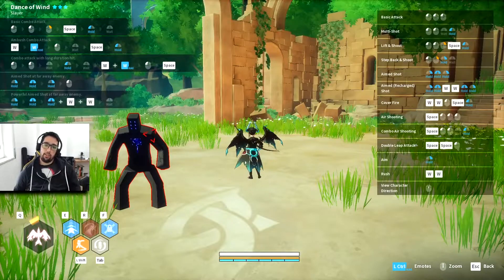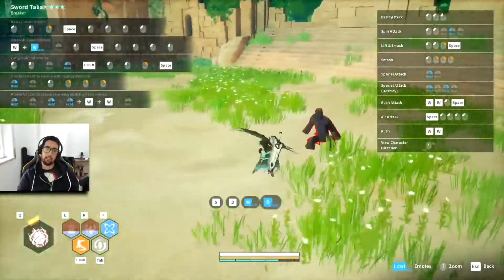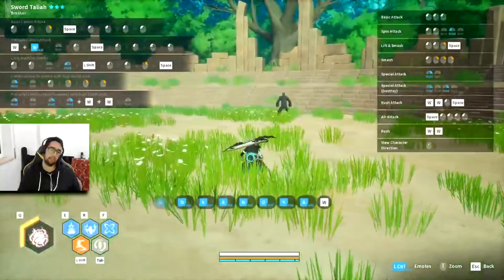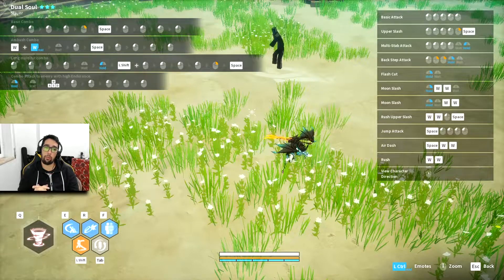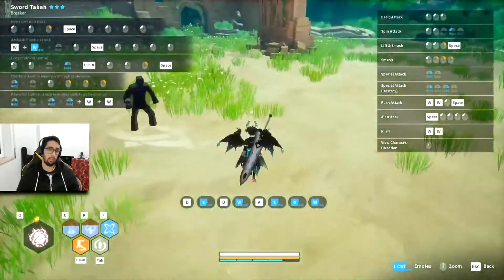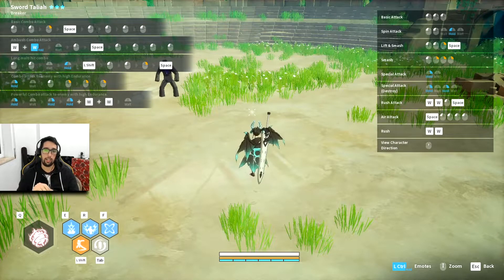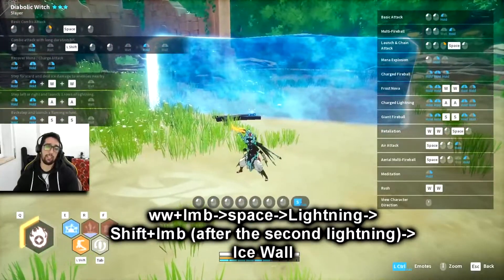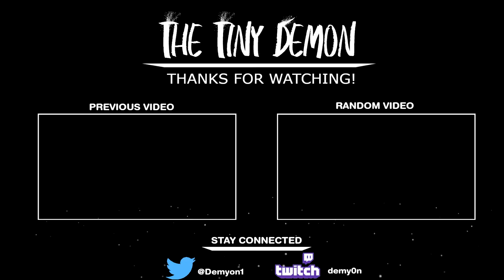[Kurtzpel] - Beginner Kickass Combos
I felt like new players have a hard time getting into the game combo  wise, therefore this video exists.